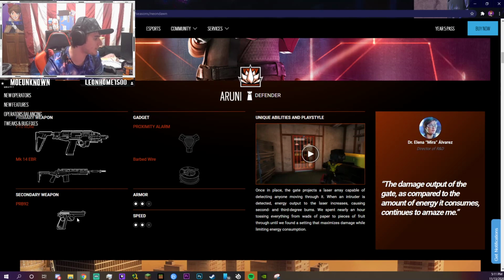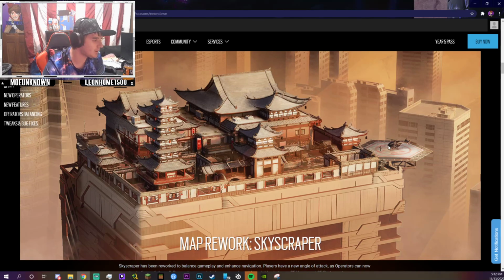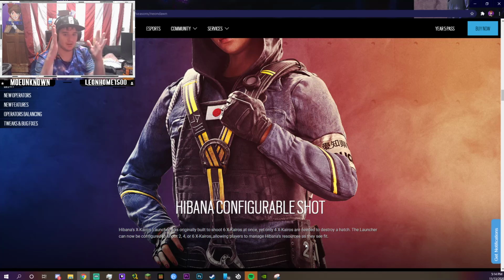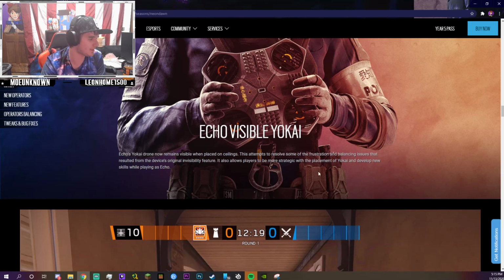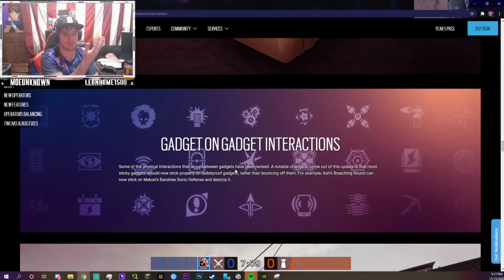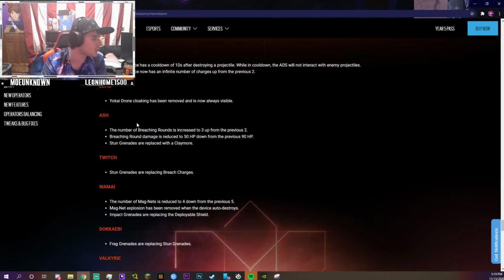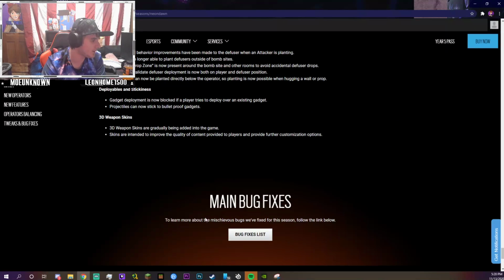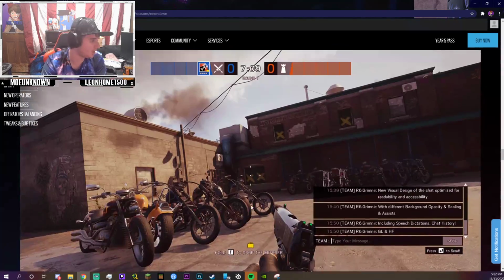THE MOST BROKEN SEASON YET - Operation Neon Dawn Patch Notes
10x 💎 GT - CRL TheDoc
Post and stream Daily Gaming Content